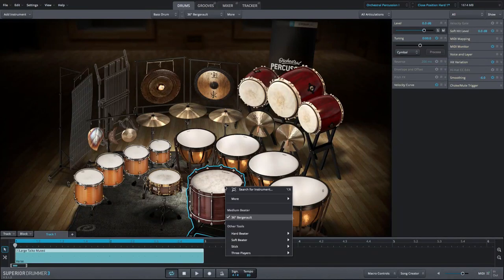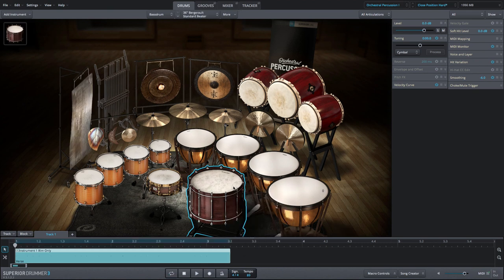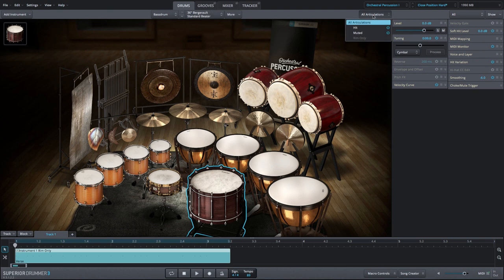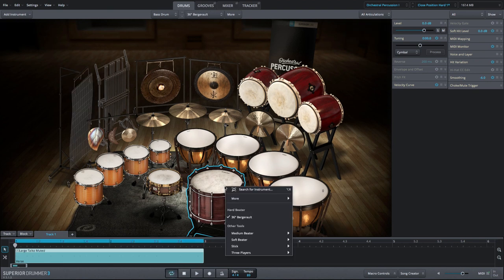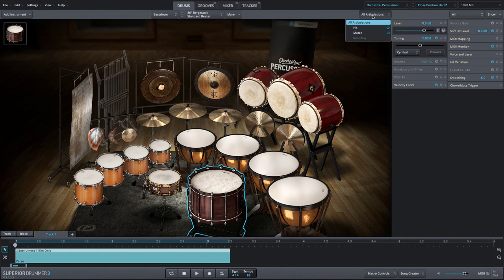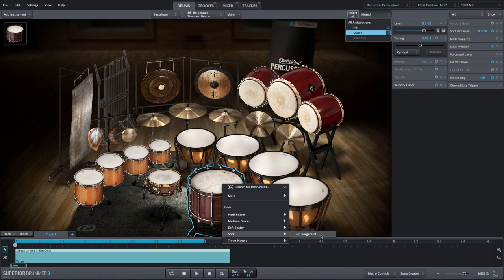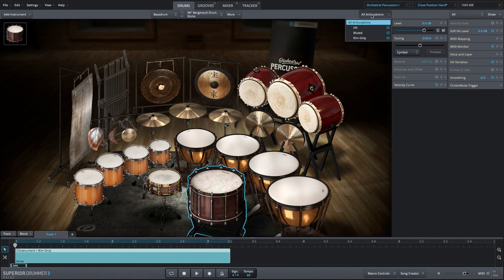Orchestral Percussion SDX: The Bass Drum